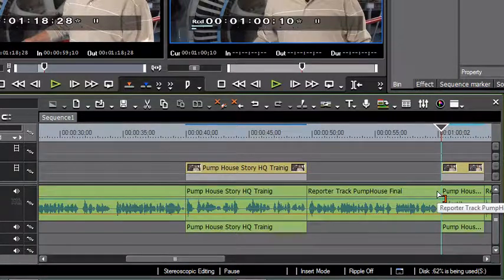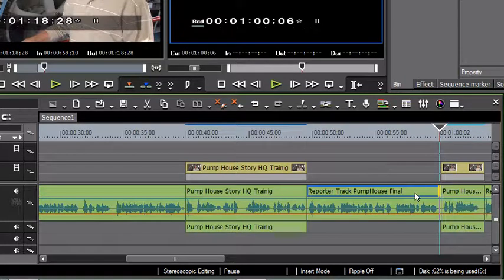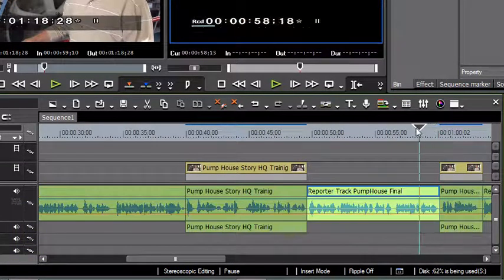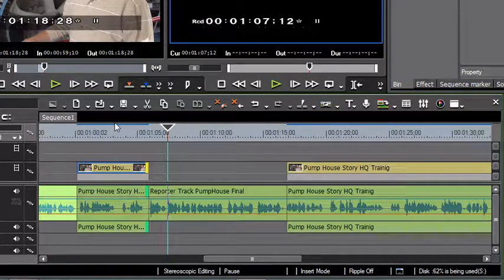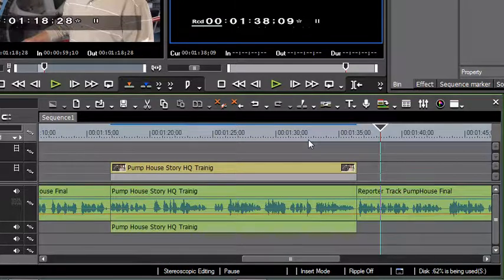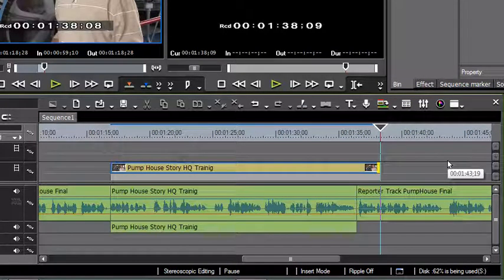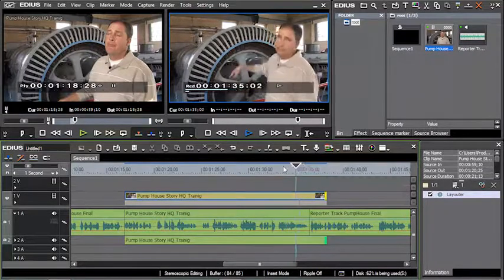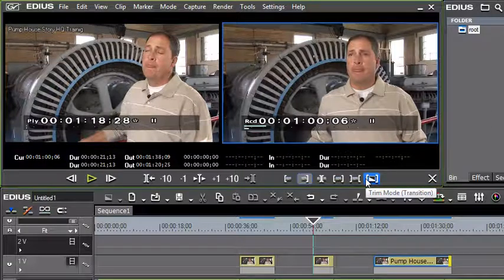Class on Demand Complete Training for Edius 6.5 0405 Trimming